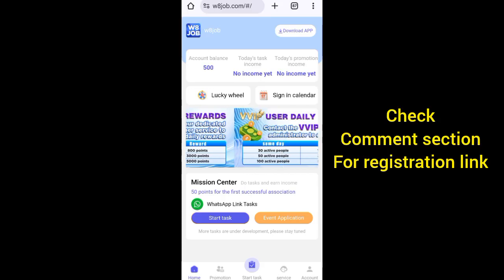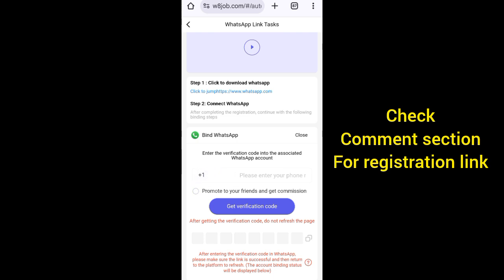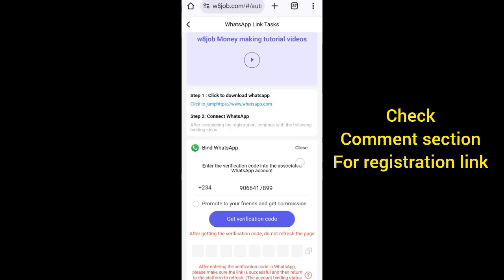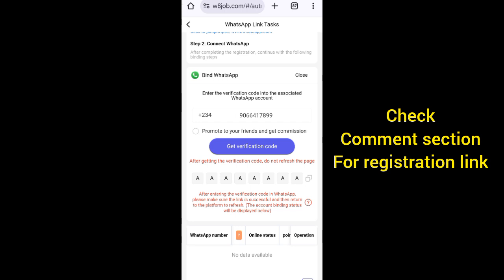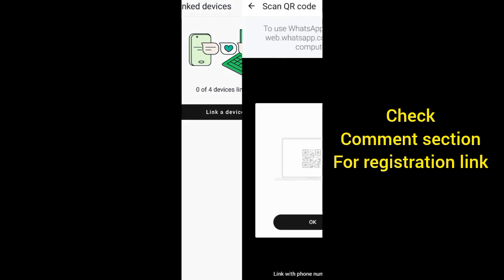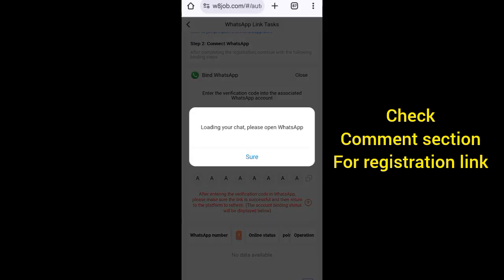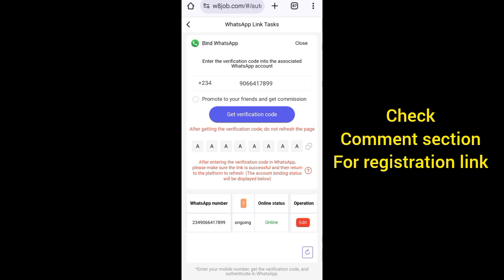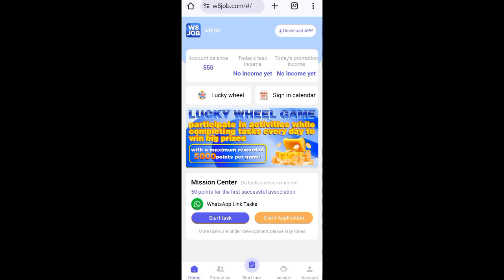How To Connect Or Link W8JOB To Whatsapp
In this video tutorial I'm going to work through on how to link Whatsapp to w8job platform